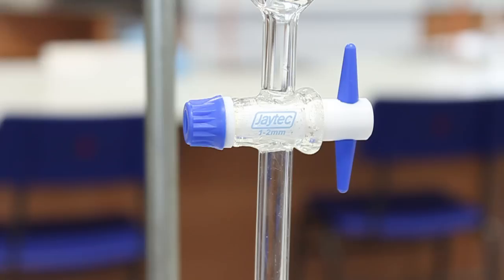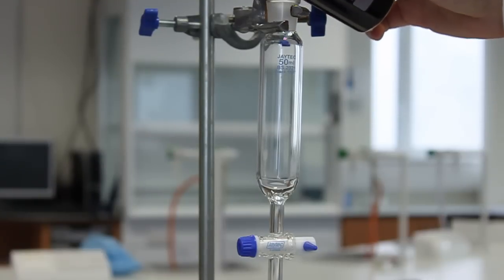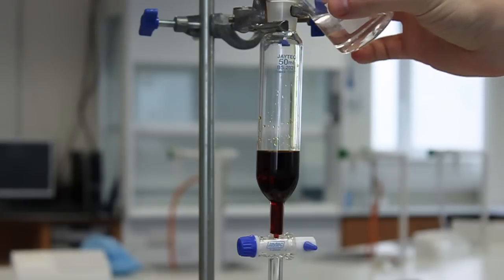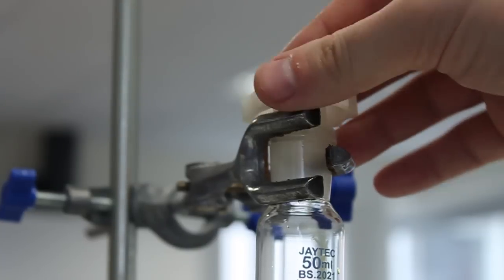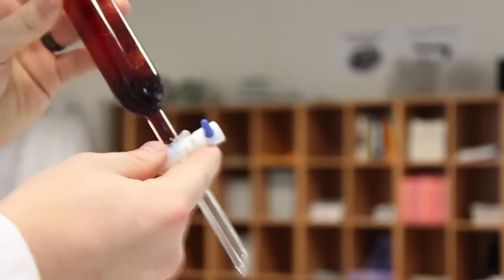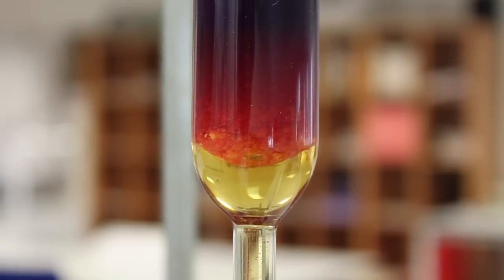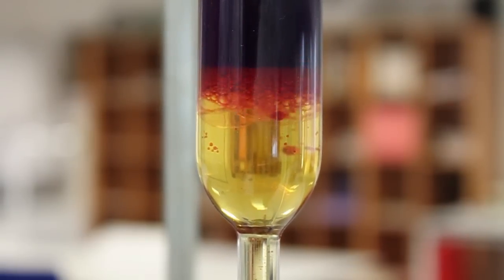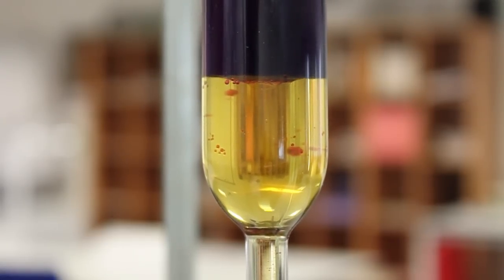How to use a Separating Funnel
Short tutorial video on basic use of a Separating funnel